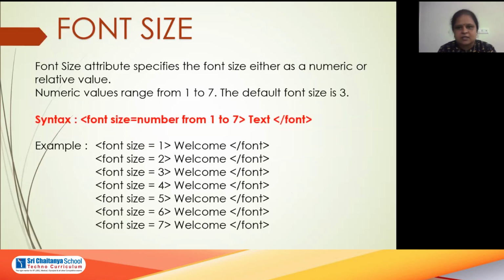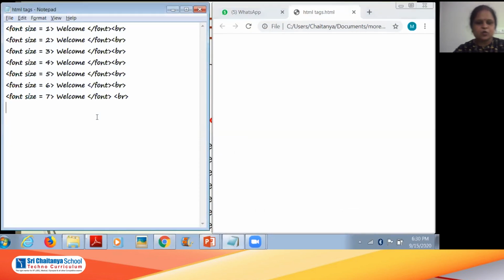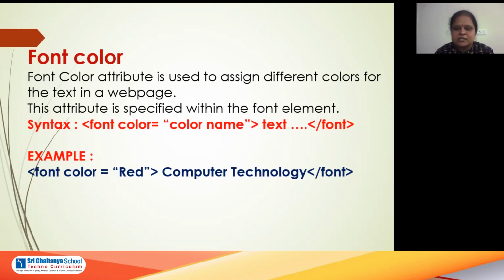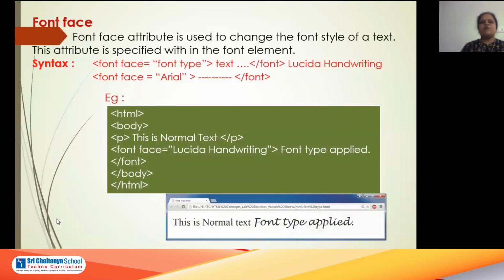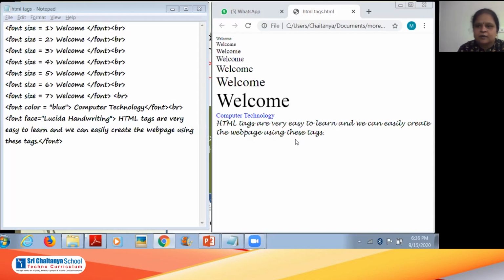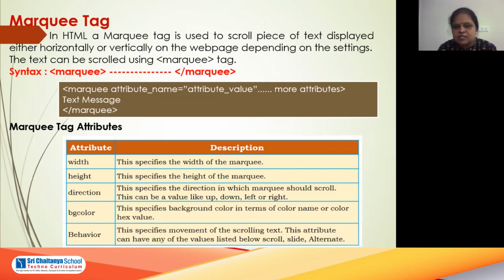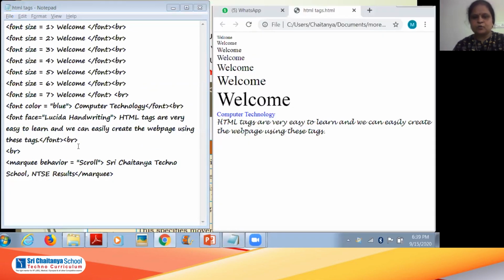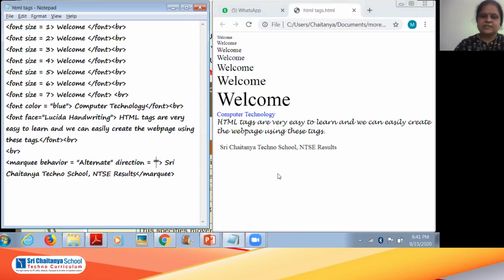SCTS | Computers |7th Class | 7th Class Chapter 6 More on HTML Part-1